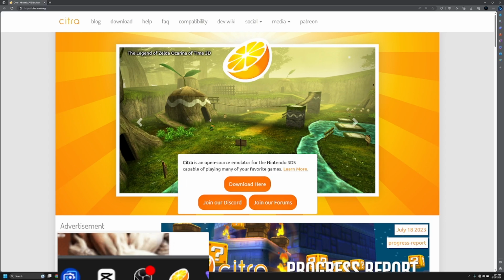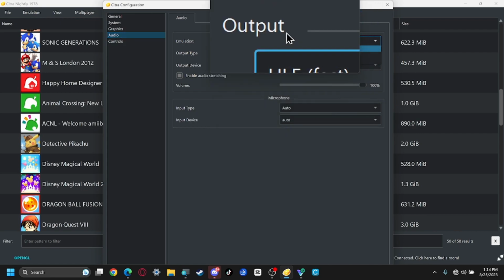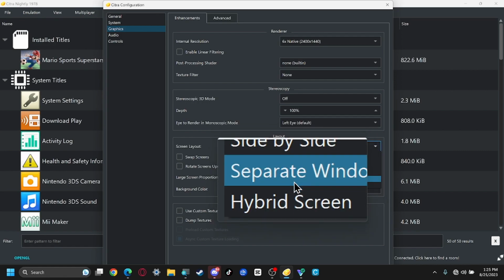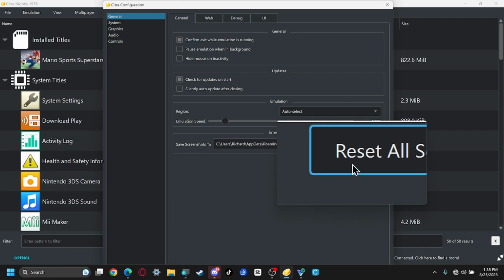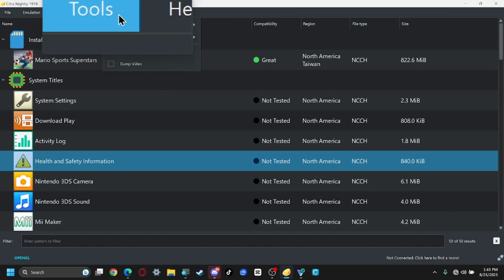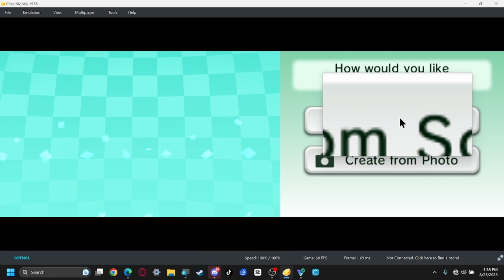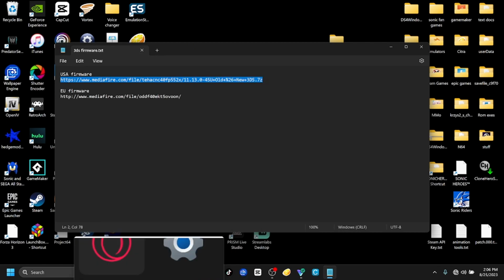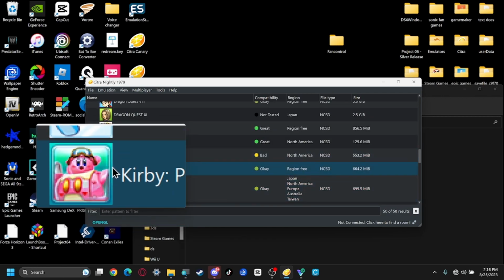How to set up Citra Ultimate guide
this video cover not only the basic set up but a little extra as well if anyone needs help comment down below or join my discord also the square you see on screen is a magnifier that you use to help me see some things I also used it in this video to try to help anyone that is visually impaired fallow along